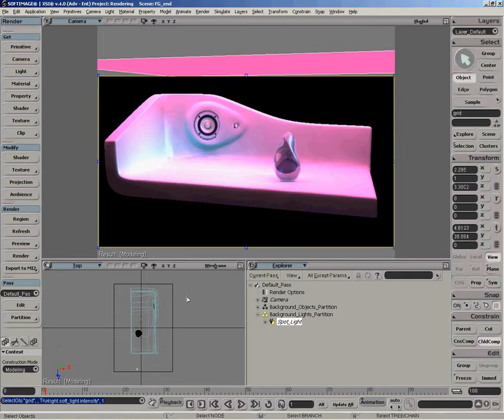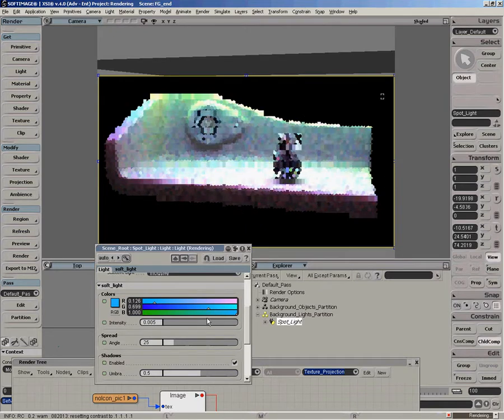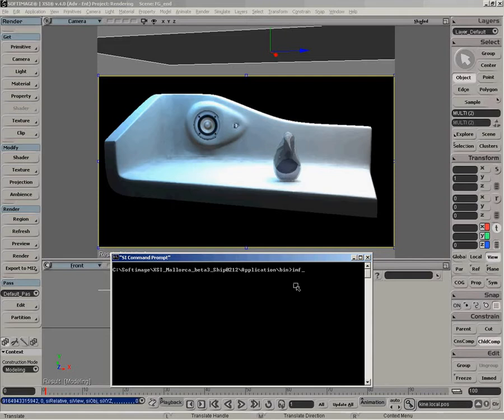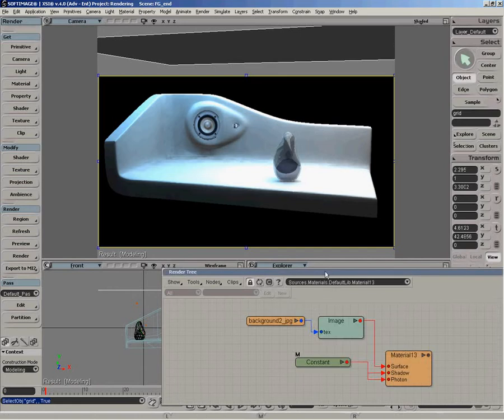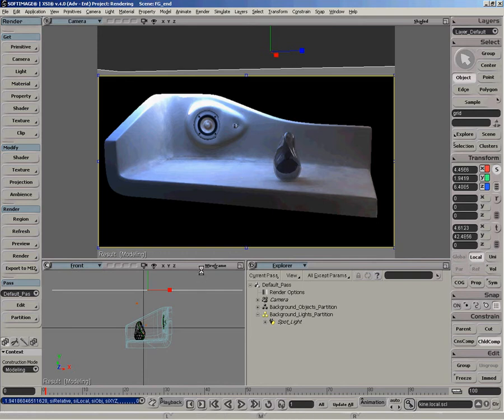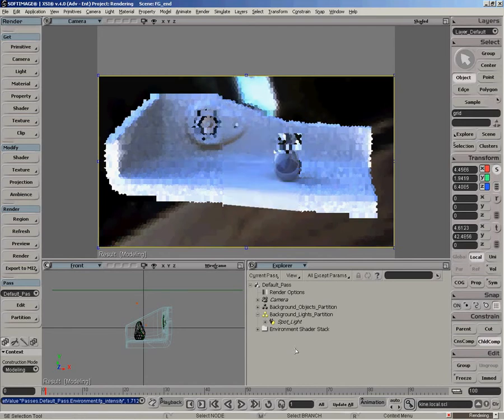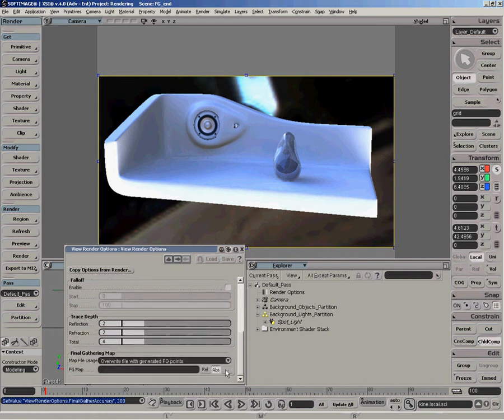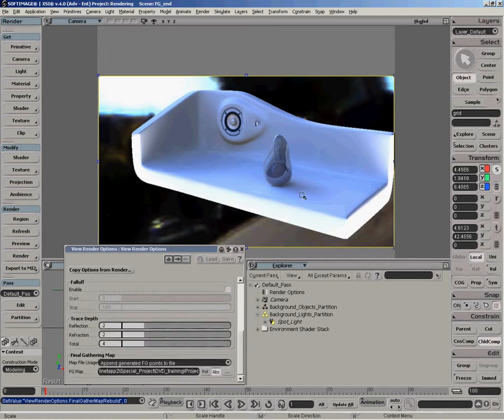Rendering: Image-based lighting